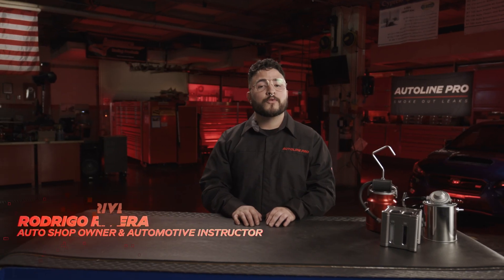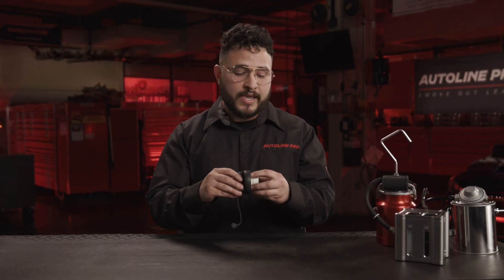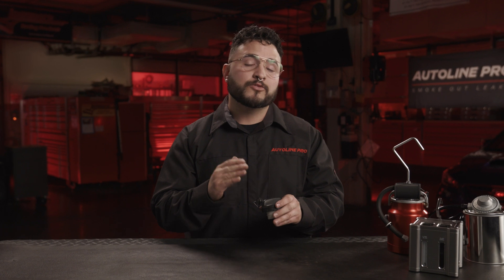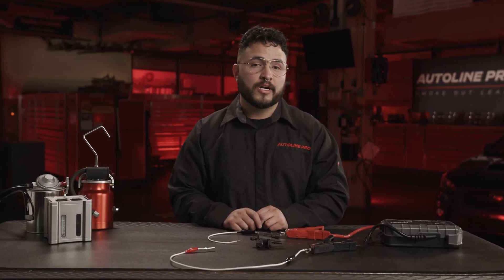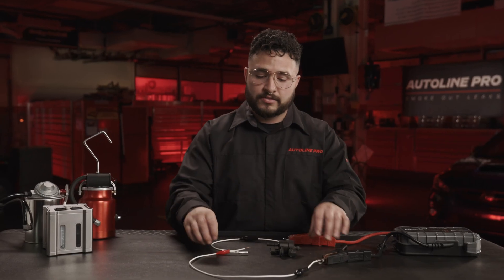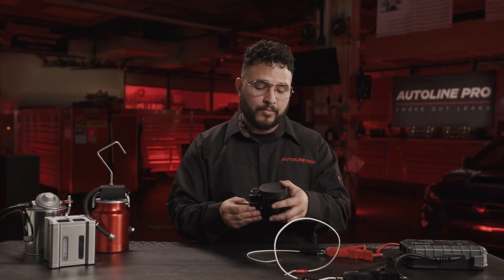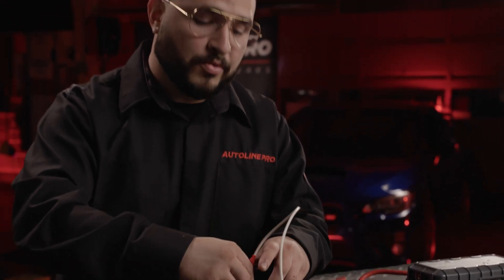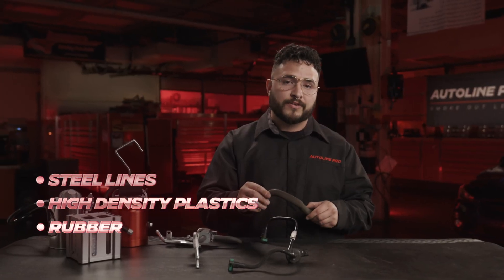Troubleshooting EVAP System DTC Codes | DIY EVAP Leak Diagnosis | P0455, P0456, P0457 & More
Presented by AutoLine Pro in collaboration with Rodrigo Rivera, automotive professor and owner of Rivera's Transmissions in Santa Ana, CA.

Troubleshooting P0 Codes can be tricky, especially if it involves the EVAP System because it can be tough to find where the problems are happening. That's why we are here to help you learn how to troubleshoot and diagnose your car's mechanical problems.

WHAT ARE DIAGNOSTIC TROUBLE CODES?
If a leak is detected, the PCM may set a Diagnostic Trouble Code (DTC). These DTCs generally are 5-digits in this format: P04xx. The P means Powertrain computer, where the DTC is stored, the 0 means it is a generic code for all carmakers, and the 4 means EVAP system. The last two digits define the type of problem: low flow, electrical problem, small leak, large leak. You can retrieve these DTCs with an inexpensive code reader. The driver will notice that there is a problem because the amber “Check Engine” or “Service Engine Soon” MIL (Malfunction Indicator Lamp) is illuminated.

P0441 - Evaporative Emission System Incorrect Purge Flow
P0442 - Evaporative Emission Control System Leak Detected (Small Leak).
P0455 - System Gross Leak Evaporative Emission
P0456 - Evaporative Emissions System - Small Leak Detected
P0457 - Evaporative Emission System Leak Detected (Fuel Cap Loose/Off)

Feel free to drop your questions, thoughts, or suggestions in the comments below.